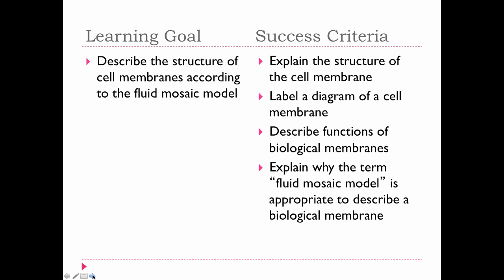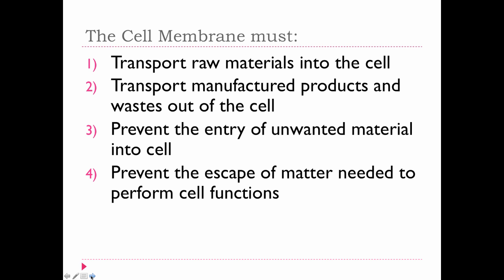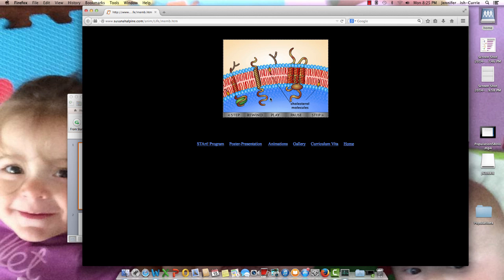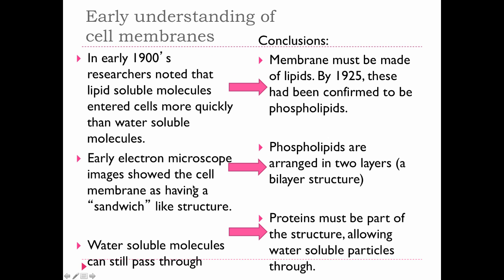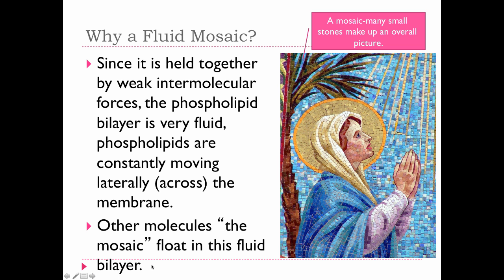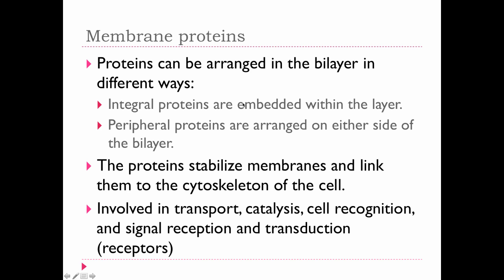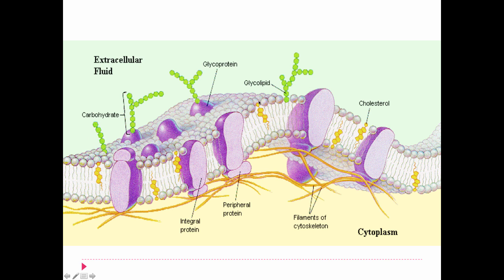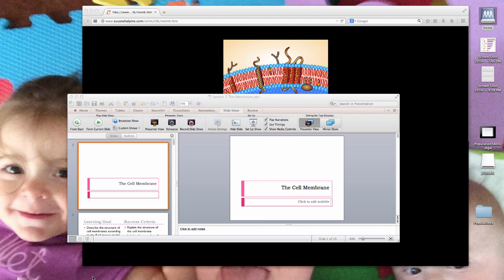The Cell Membrane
a quick introduction to the STRUCTURE of the cell membrane

Table of Contents:

00:00 - The Cell Membrane
00:40 - Learning Goal          Success Criteria
01:04 - Biological Membranes
02:04 - The Cell Membrane must:
02:34 -
05:38 - Early understanding of cell membranes
06:37 - Our Current Model: The Fluid Mosaic Model
07:14 - Why a Fluid Mosaic?
08:25 - Features of the Fluid Mosaic Model:
08:46 - Cholesterol
09:30 - Membrane proteins
10:01 -